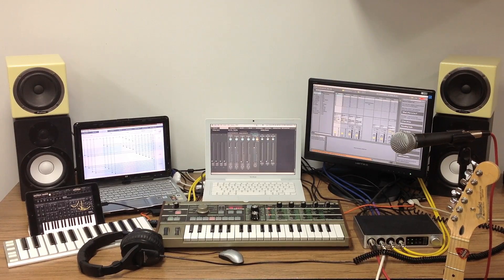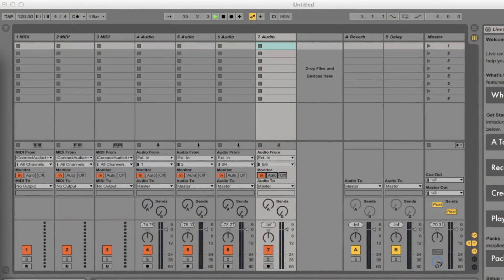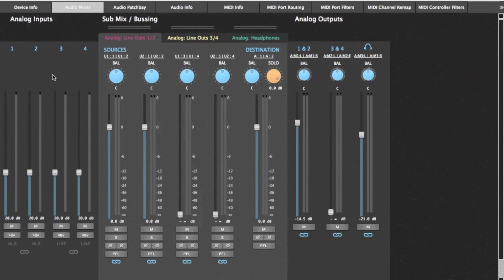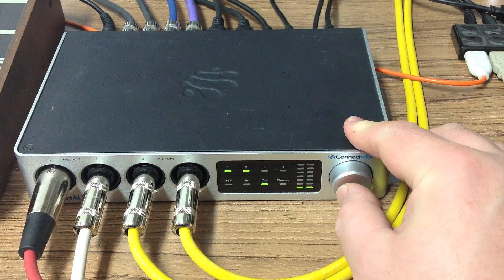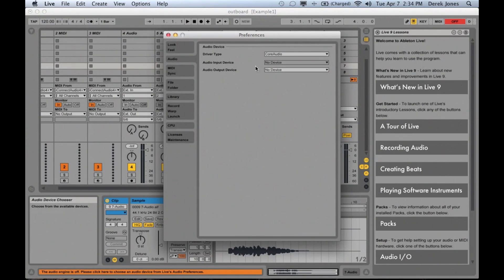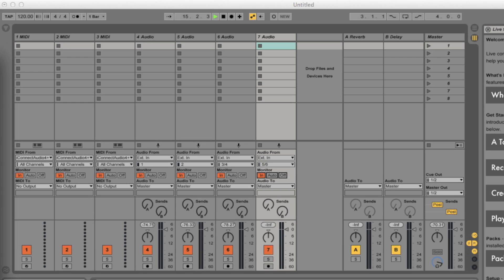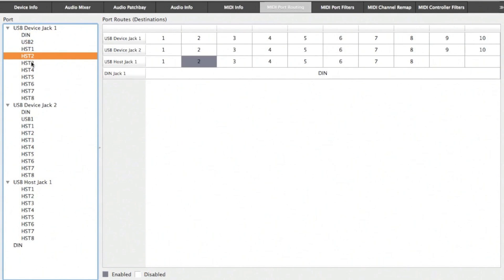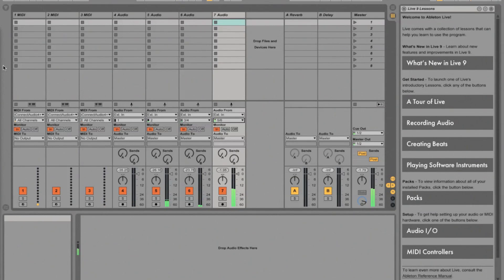iConnectAUDIO4+ Tutorial - Default Setup with DAW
Get setup with your DAW using the default configuration of iConnectAUDIO4+.